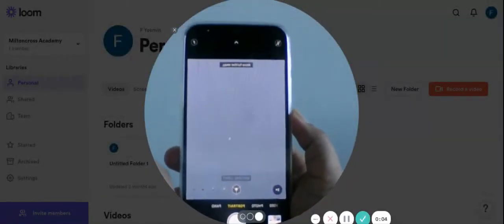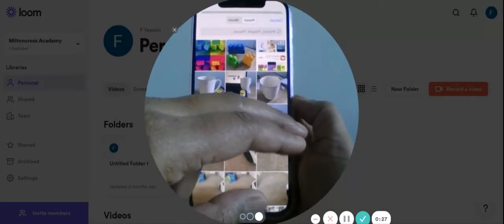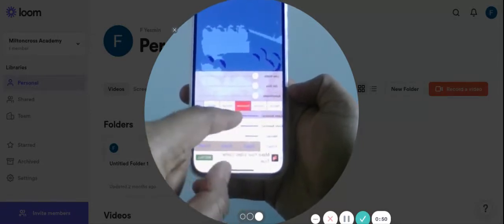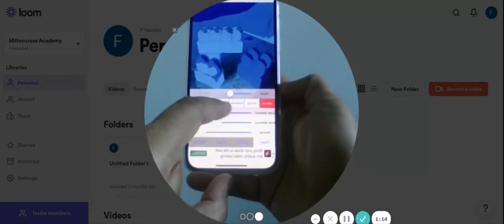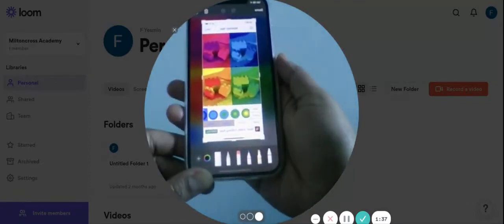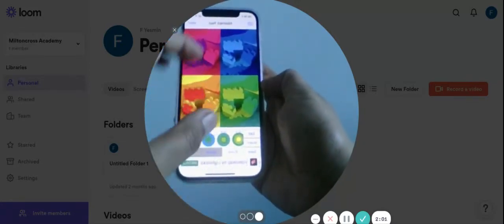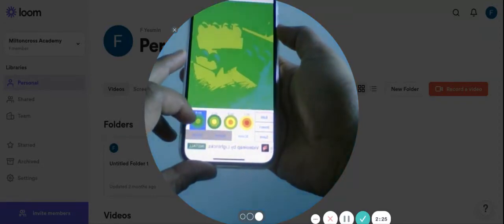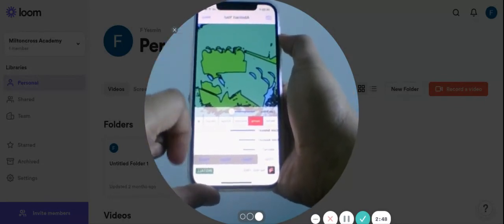how to use Abstract you app